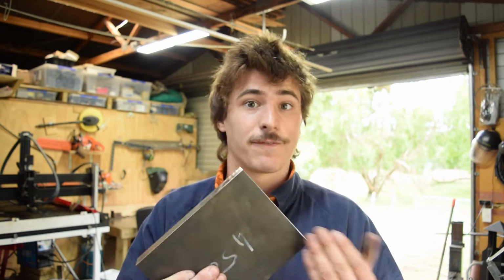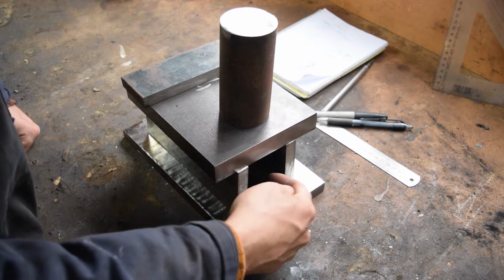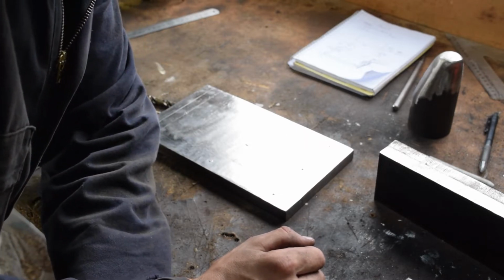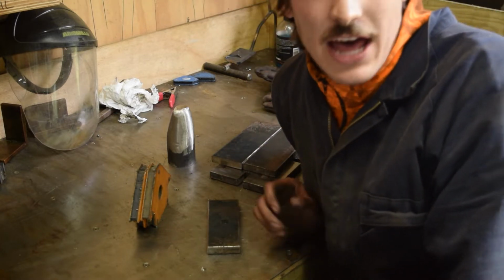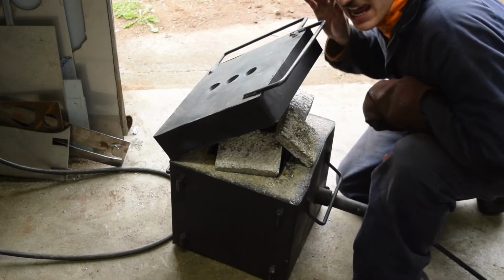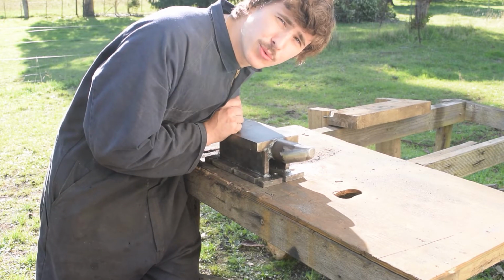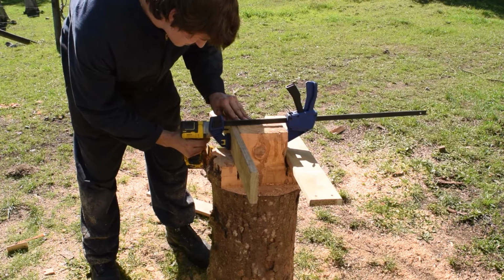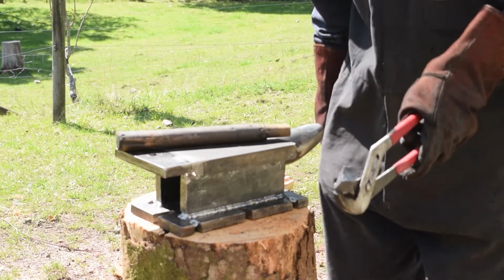I Turned Tank Armor into an Anvil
Hello peoples, here's my design and build of a homemade anvil, the skin of the anvil is made of 450 hardox, or 450 abrasion resistant plate, often known as ar plate or ar 450, where ar 500 s a often used bullet proof armour and often used as the armour plating on tanks, it also has a wider range of uses in minion and construction industries.

Music
GOSH -  Nxname
(prod. nxname).
Static - Ramzoid